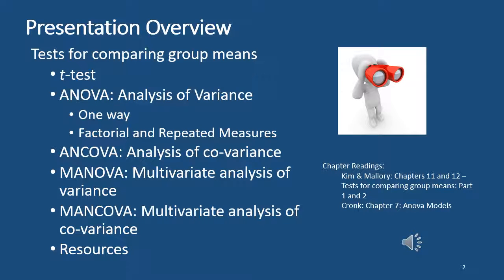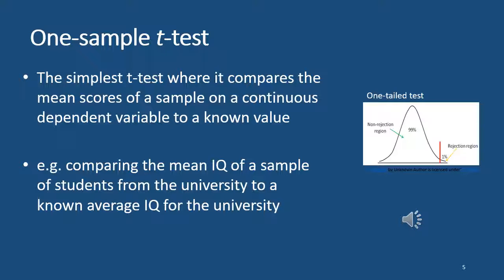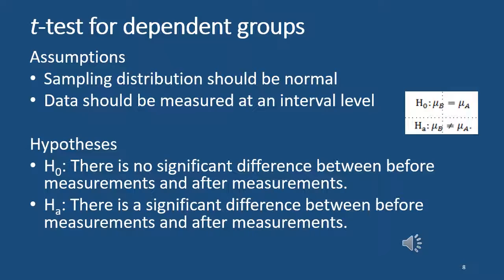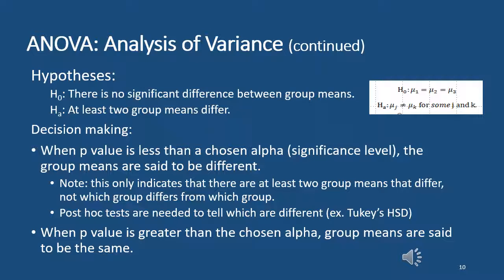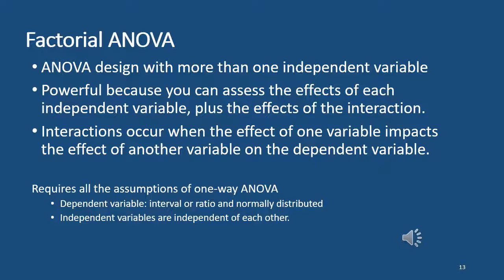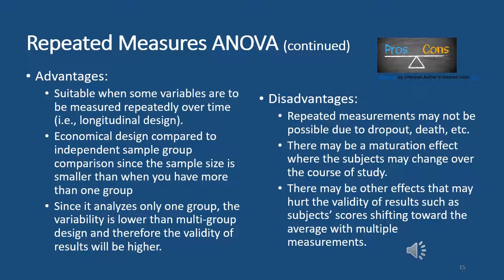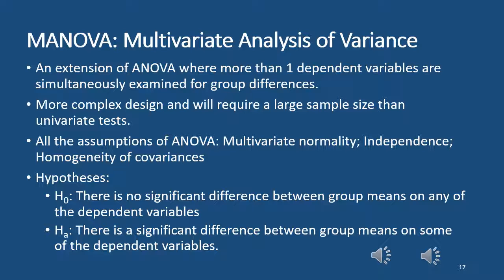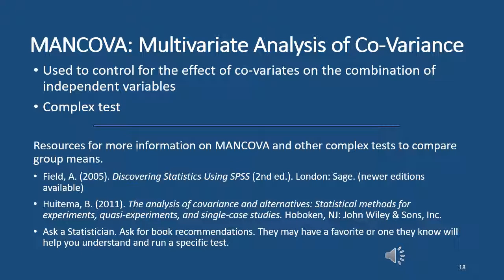Comparing means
T tests, ANOVA, MANOVA, ANCOVA, resources